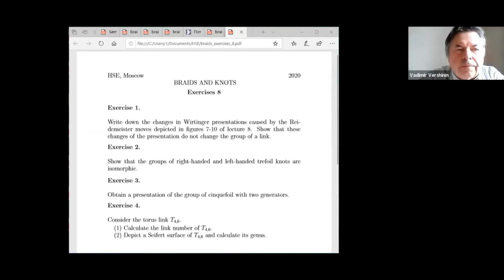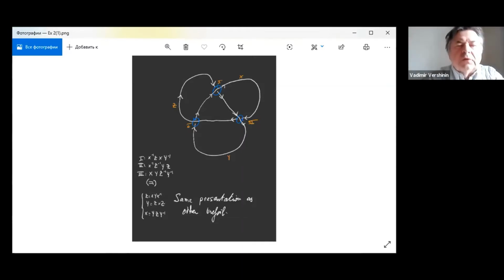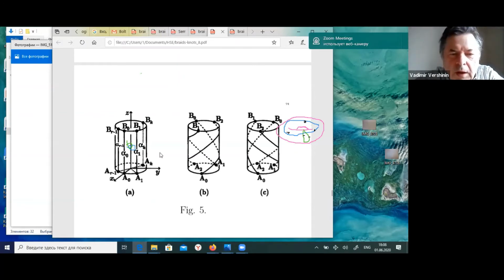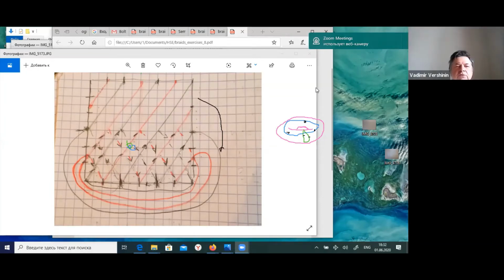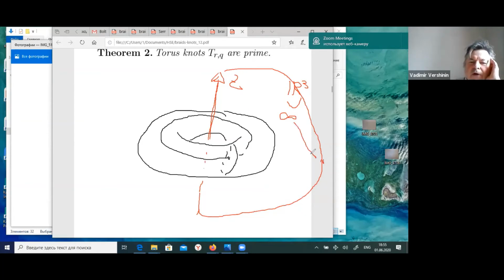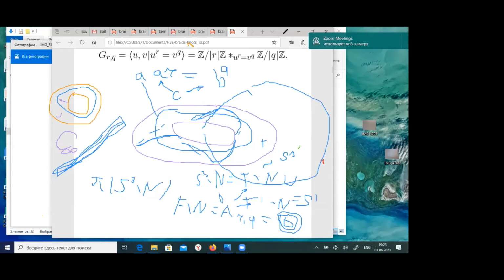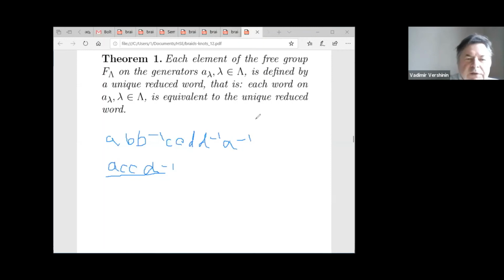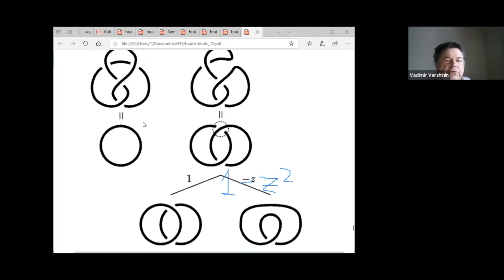Вершинин В. Курс "Косы и узлы" 01.06.2020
Vladimir Verchinine (University of Montpellier) will be offered in the 4th module via distance learning scheme (Prof. Verchinine is currently in Moscow but the unfortunate epidemic situation does not allow to take full advantage of his location).